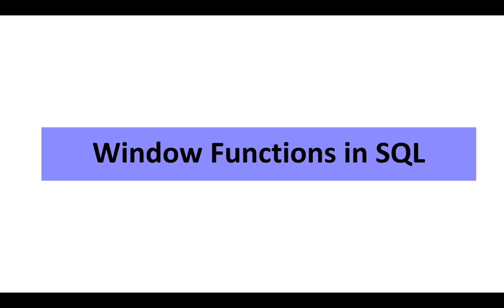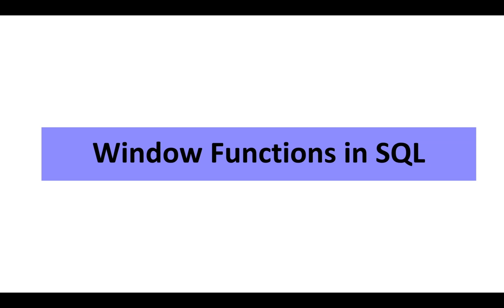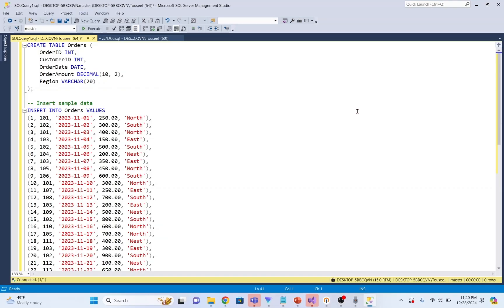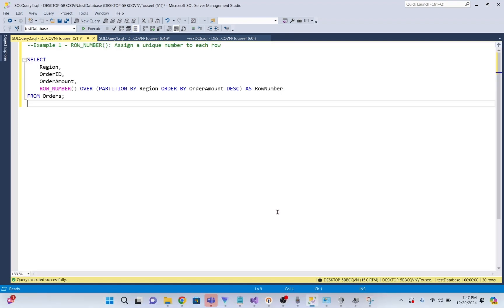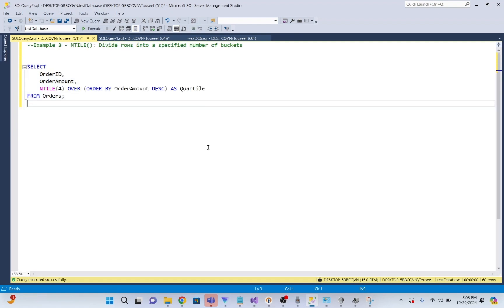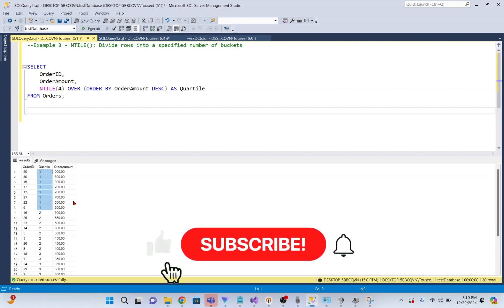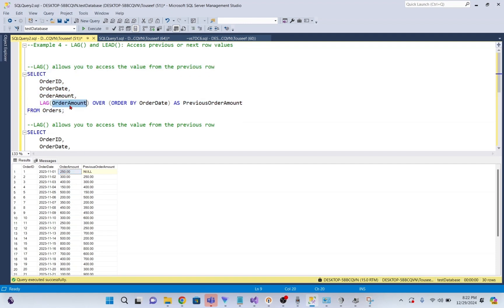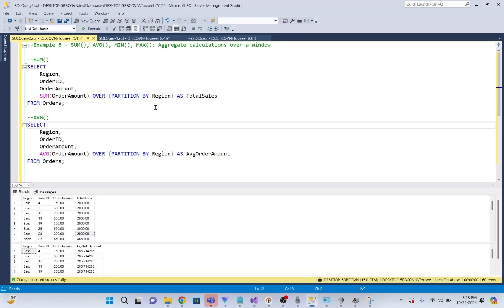Understand SQL Window Functions with Real-World Examples | SQL Window Function | Top Interview Qs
In this tutorial, I’ll walk you through the most commonly used SQL Window Functions, complete with real-world examples and clear explanations.

📌 What You'll Learn:
✅ What are Window Functions?
✅ How to use ROW_NUMBER(), RANK(), and DENSE_RANK()
✅ Using NTILE() to divide data into buckets
✅ Comparing rows with LAG() and LEAD()
✅ Performing calculations with SUM(), AVG() in a window

📄 SQL Scripts Used in This Tutorial:
All SQL scripts from the video are available on GitHub:
🔗 GitHub Repository for SQL Scripts

We’ll also cover why these functions are different from aggregate functions and how the term “window” plays a key role in their functionality.

📌 Timestamps:
00:00 – Introduction
00:40 – Explaining the Term “Window”
01:30 – What are Window Functions?
03:20 – ROW_NUMBER() Example
04:00 – RANK() and DENSE_RANK() Examples
04:30 – NTILE() Example
06:28 – LAG() and LEAD() Examples
07:32 – SUM(), AVG() Examples
07:55 – Conclusion and Tips

💡 This video is perfect for:

Beginners who want to learn SQL Window Functions step-by-step
Professionals preparing for SQL-related job interviews (frequently asked interview questions!)
Anyone looking to enhance their SQL analytics and reporting skills